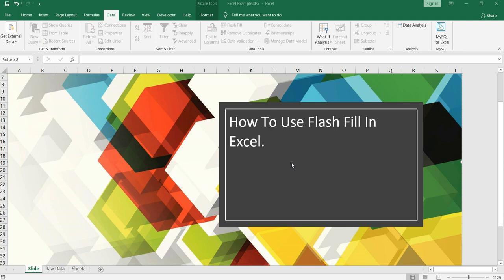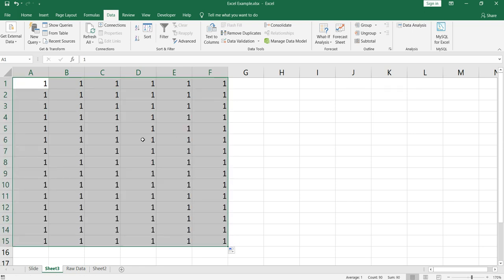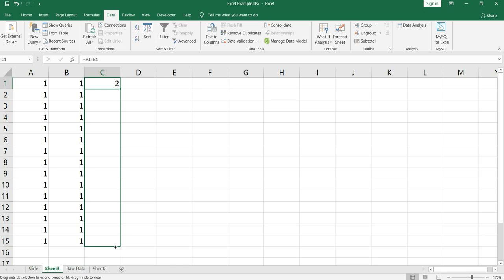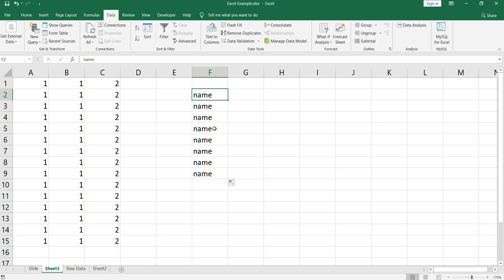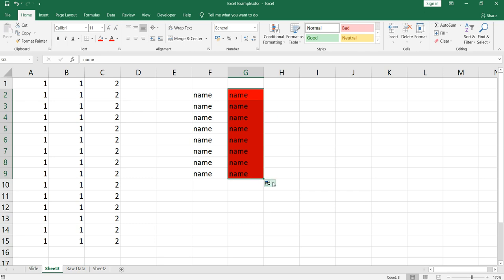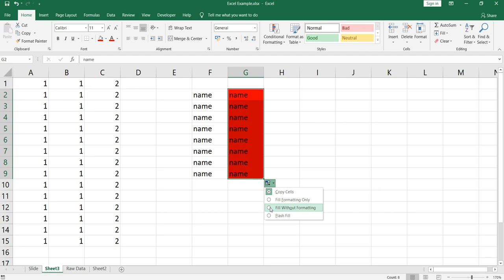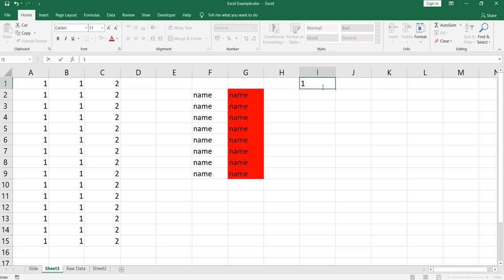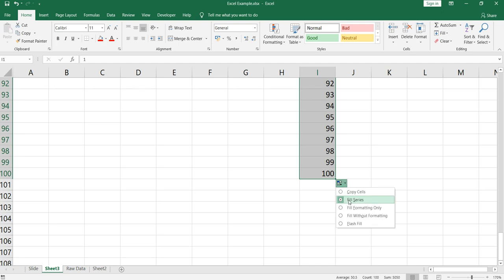How To Use Flash Fill In Excel | Flash Fill Data In Excel Range | Drag cell to Fill Data in a Range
Flash Fill automatically fills your data when it senses a pattern
It is available in Excel 2013 or later to automatically extract or to automatically combine data.
Flash Fill in Excel only works when it recognizes a certain pattern
Flash Fill is a data tool in Microsoft Excel that will allow you to combine, extract or transform data based on certain pattern.
User have to provide a couple of pattern of the results that they want and Excel will guess the result pattern and fill in the rest of the data in the result set.

What is Flash Fill in Excel?
How to use Flash Fill in Excel
How to enable automatic Flash Fill in Excel
When to use Flash Fill in Excel